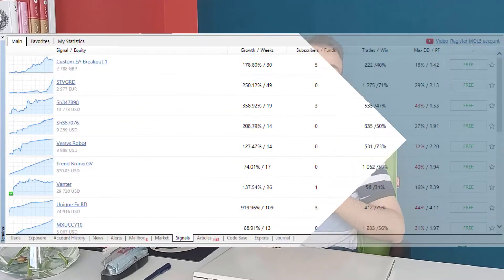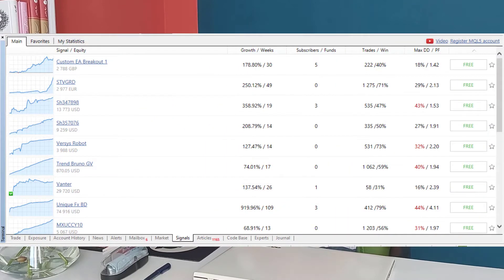Copy MQL5 Free Signals in Real Trading Accounts !!!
There are lots of great  forex Signals in Mql5 website with much better Performance than the paid ones. Copying these free signals are only allowed in Demo Accounts by default. in this video we are going to Copy these signals in our real Forex trading account.

Risk Disclosure: Trading with this kind of Copy trading has a lot of Risk. If the provider Blow up the demo account your real account would be blown up. Be careful about what you are doing. The whole responsibility is yours.

You can download FXblue Trade Copier for free from here:
EA: